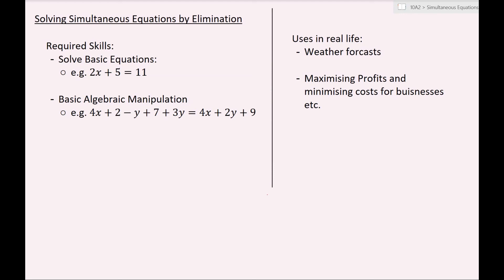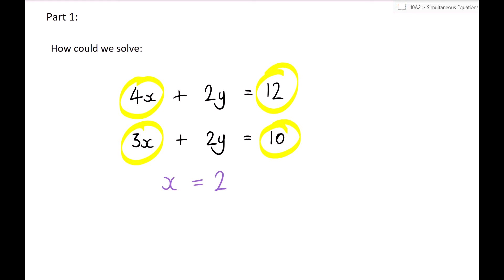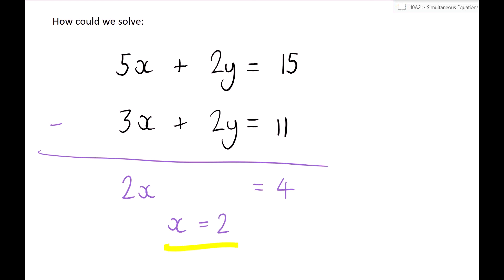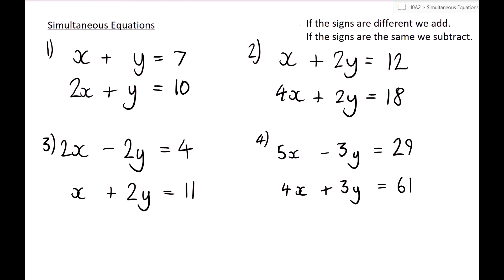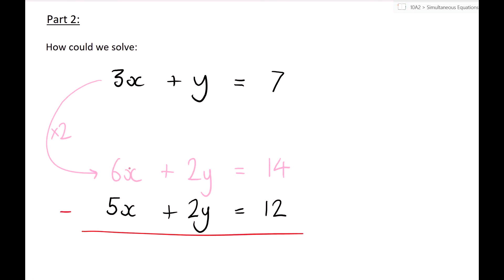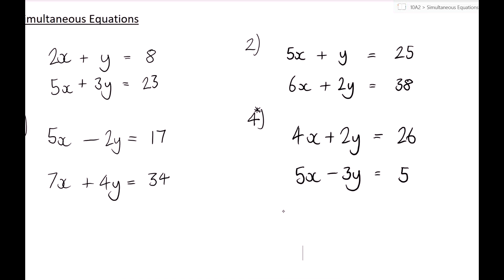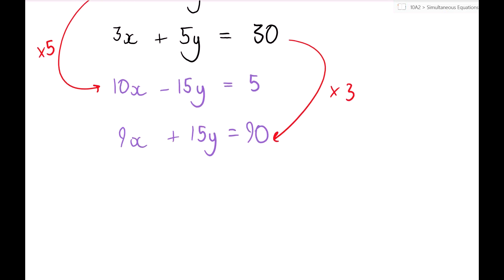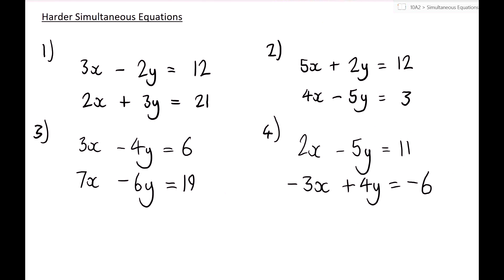Solving Simultaneous Equations by Elimination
Explaining from the start how to solve simultaneous equations by elimination